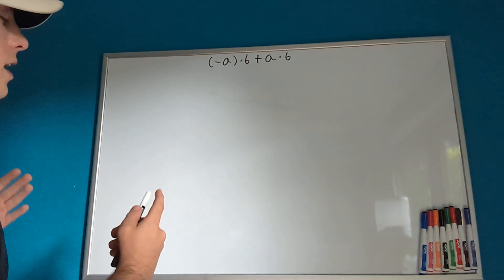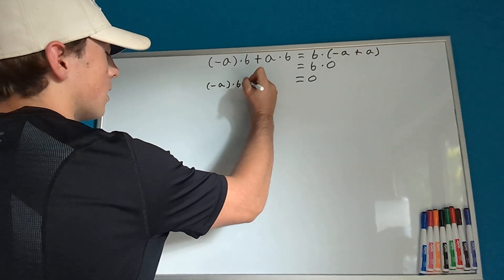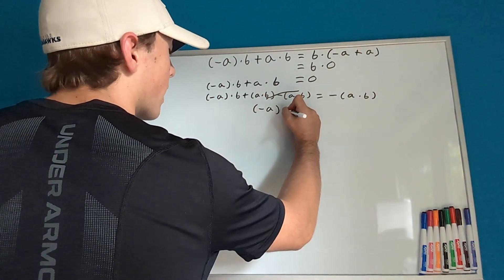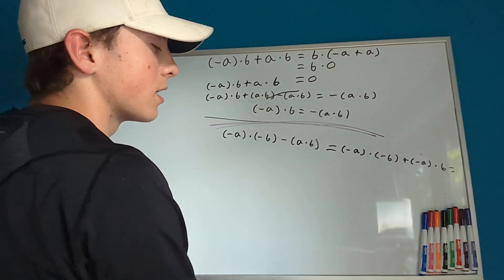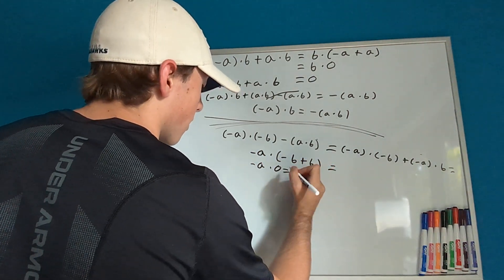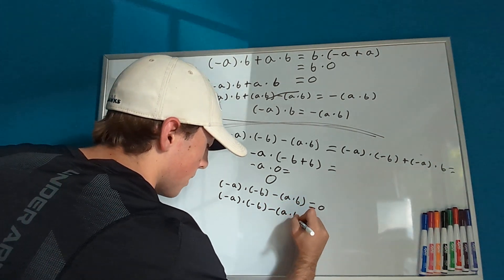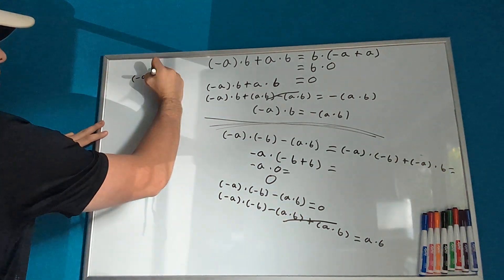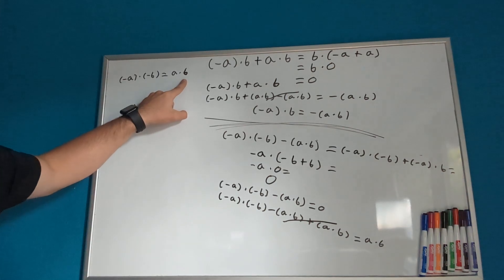Proof That The Product of Two Negatives Is a Positive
Here I prove that (-a)(-b) = ab with algebra